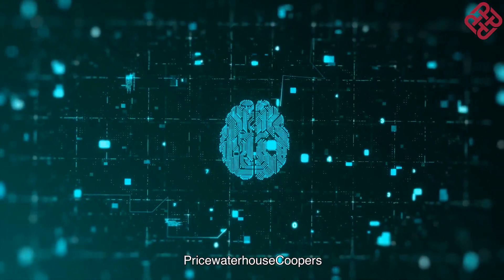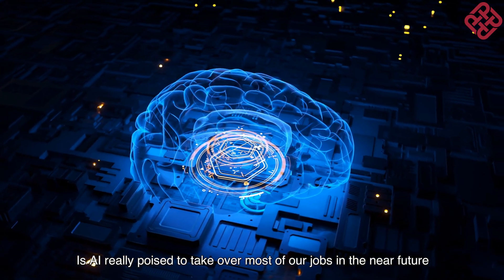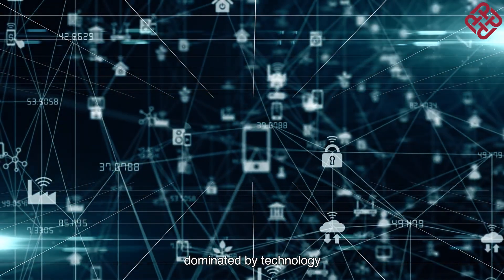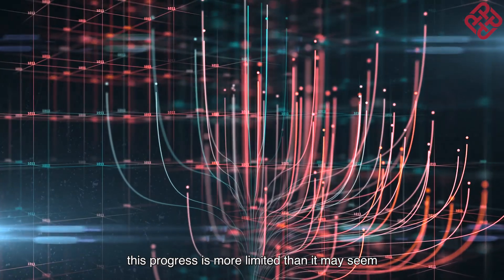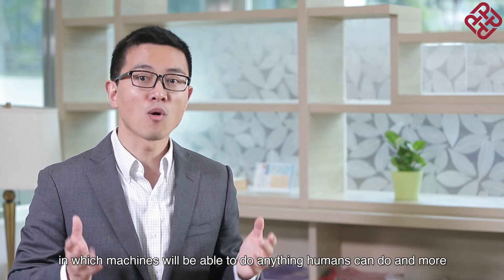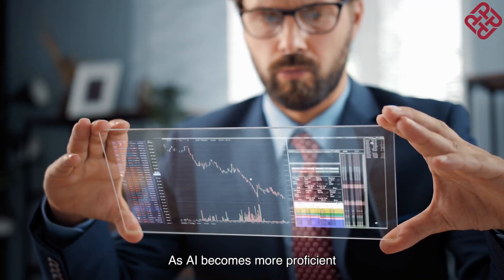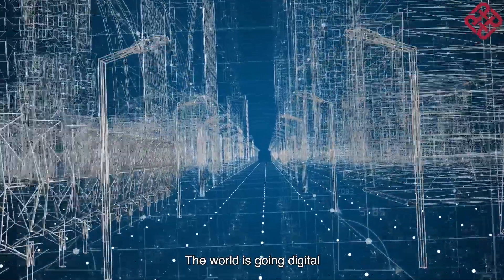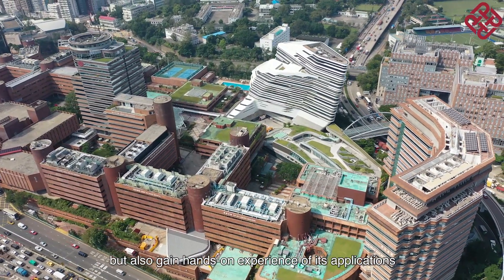Will Artificial Intelligence (AI) Replace Humans?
Is AI poised to take over most of our jobs soon? If so, how can we stay competitive in a job market dominated by technology?

In this video, you will find out how PolyU gives its students the chance to sharpen their hard and soft skills in AI-related technology and data analytics. Undergraduates not only grasp the fundamentals of AI but also gain hands-on experience of its applications.